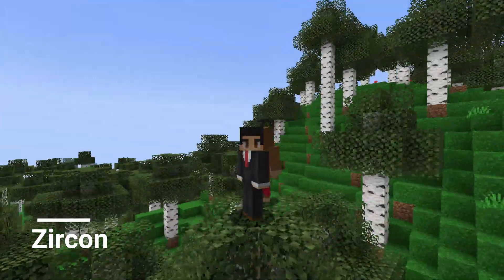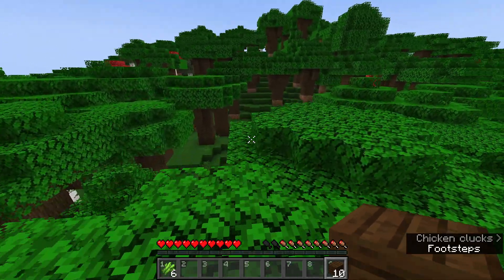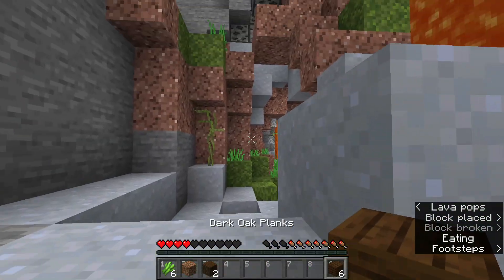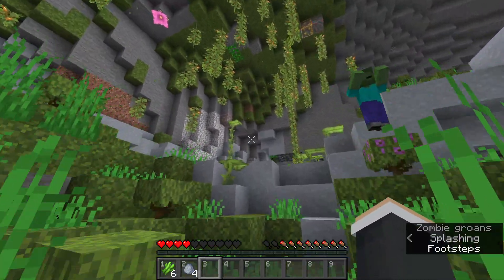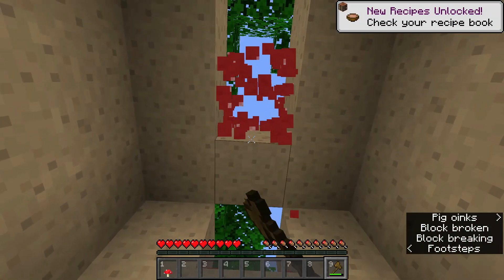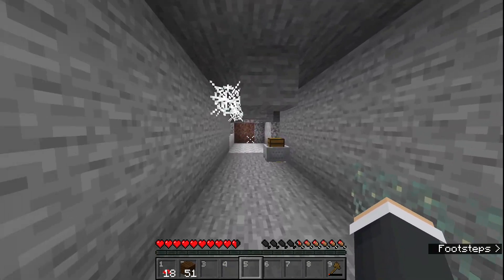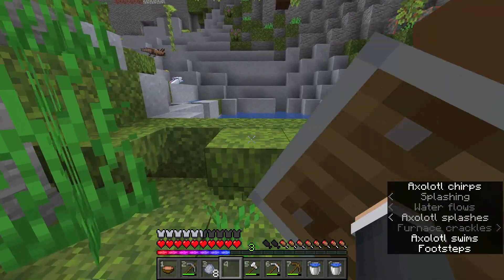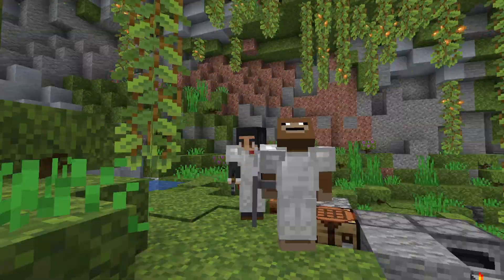Hypixel SMP Ep.1: LUSH CAVES GO BRR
In this video Monke and Tylor find a lush cave and build a small base in it